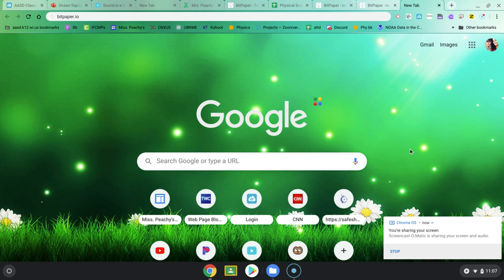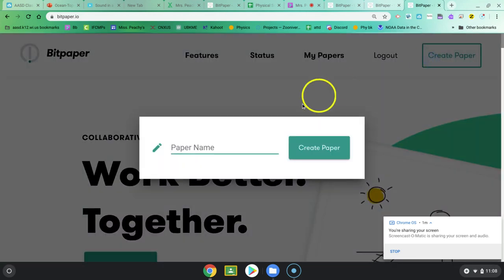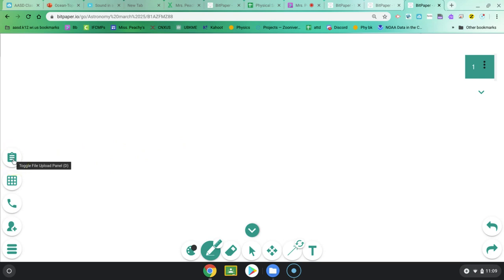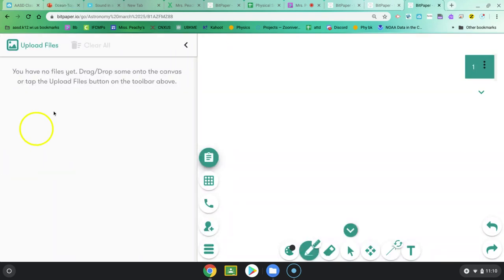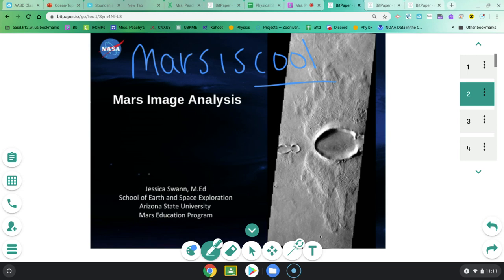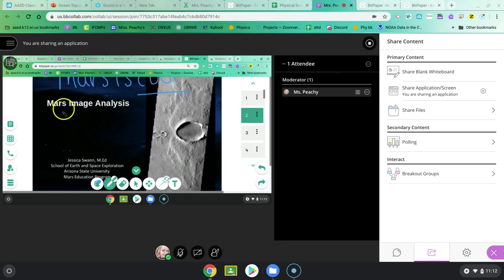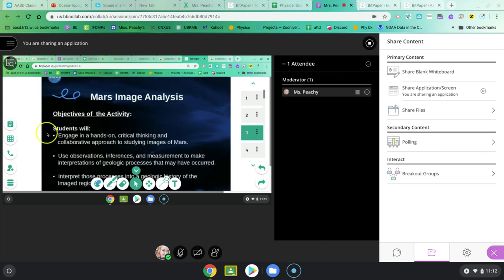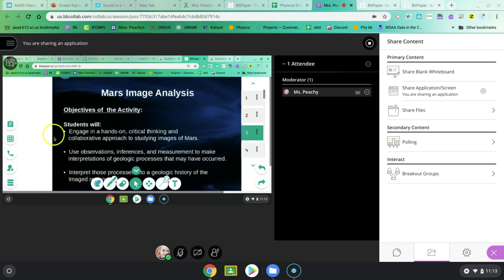Blackboard tricks for making it more interactive